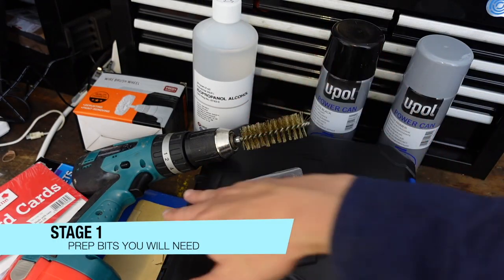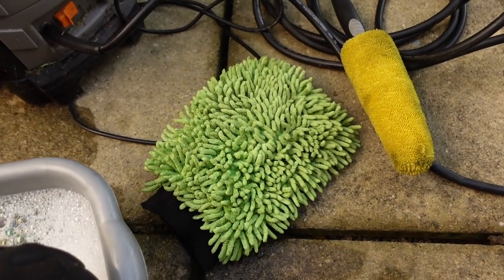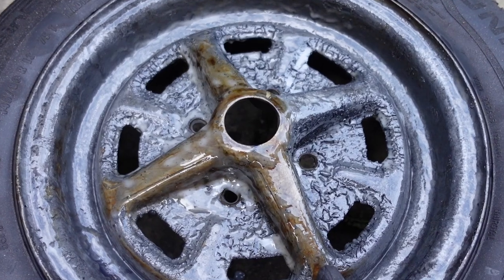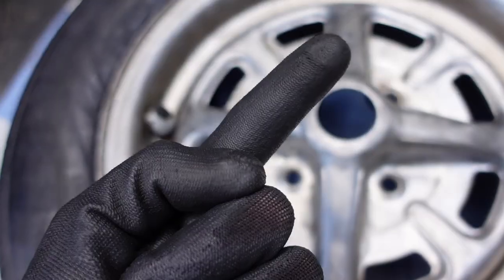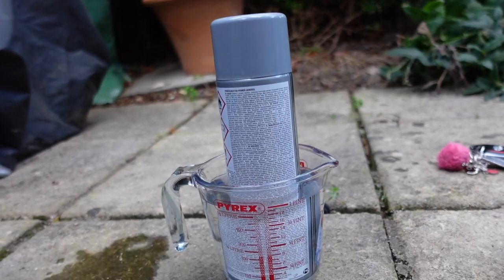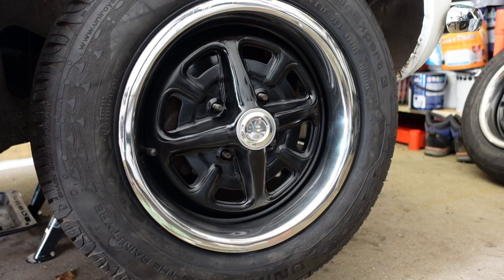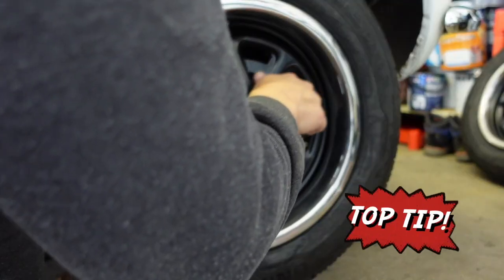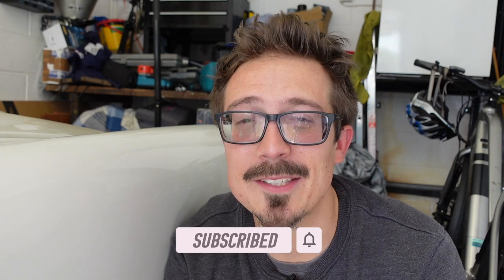Refurbish + Repaint MG Midget Rostyle Wheels on a Budget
Here we have it. My attempt at a budget refurbishment of my MG Midgets Rostyle Wheels. I have a toddler, so my budget was around £100 for all parts, and I was desperate to get a fresh looks of my wheels! Alloys, too expensive, shot blasting too expensive. So here is my happy medium of an answer!

See what you think, It was a fun experiment I must say!

Ill do a follow up video when all 4 are done, but this is just the front two!

(PS Most if not all attention has been spent on the front as i wanted a cosmetic change)
EQUIPMENT USED IN VIDEO:

Filming
GO PRO HERO Black: